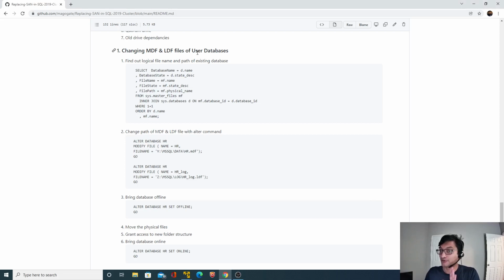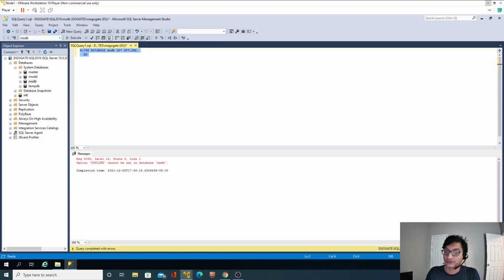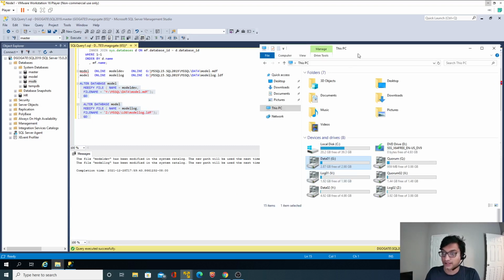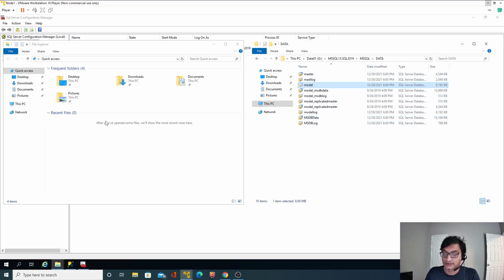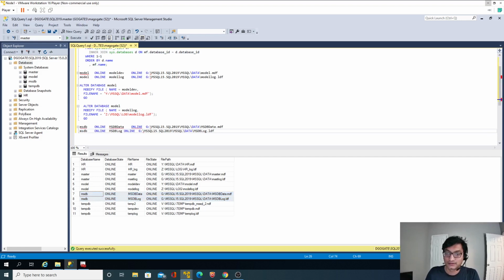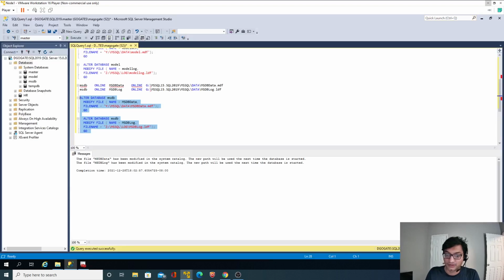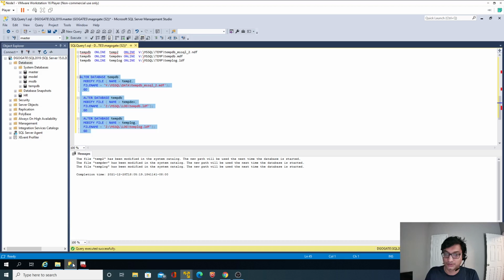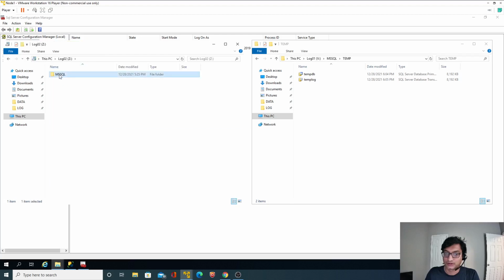Replacing SAN in SQL Cluster - 3 :- Moving msdb, model & temp Databases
How to move MDF & LDF files of msdb, model & temp databases from one location to another?